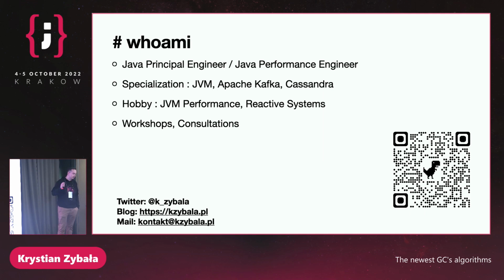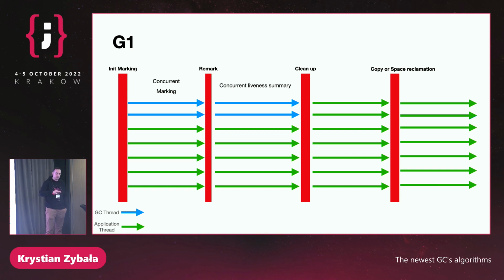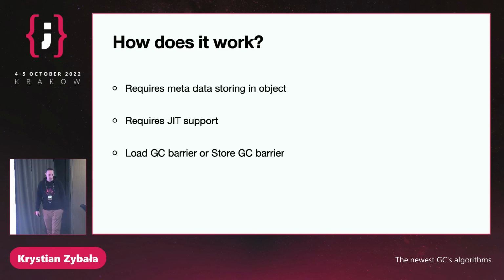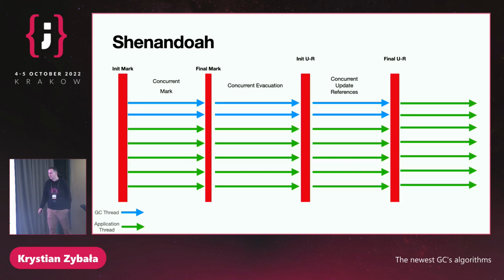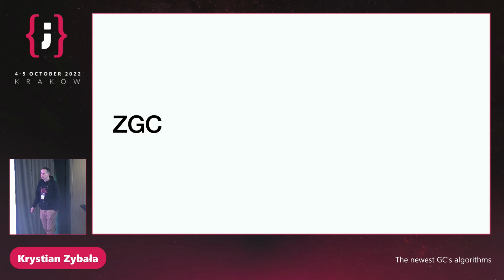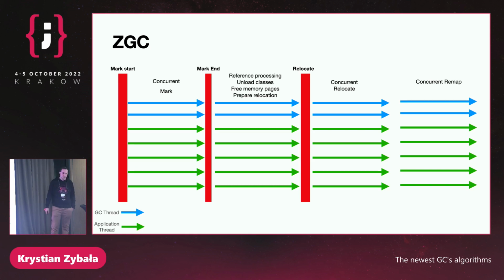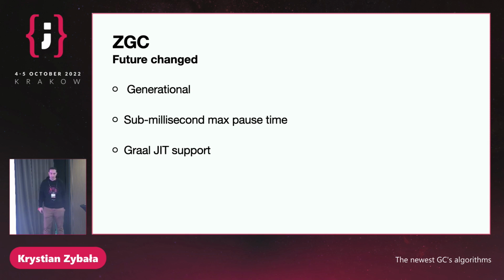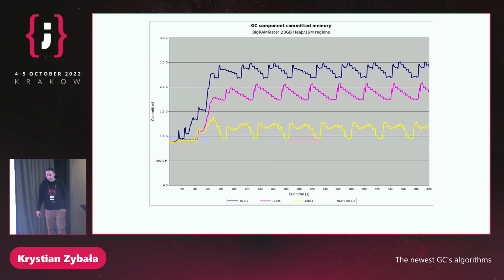JDD 2022: Krystian Zybała - The newest GC's algorithms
In JDK 11/12 there have appeared two very efficient GC collectors: ZGC and ShenandoahGC. The main reason why they have appeared is a short GC pause, no matter how the root set size is and so as to the developer nothing has to tune. I'll show you previous options and compare them mostly with G1 GC, which is the default GC collector since JDK9.